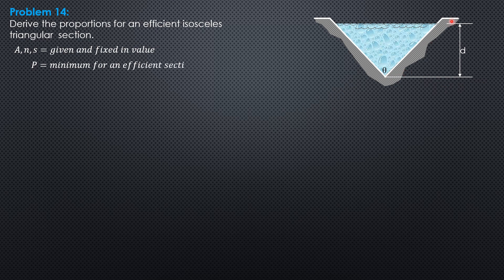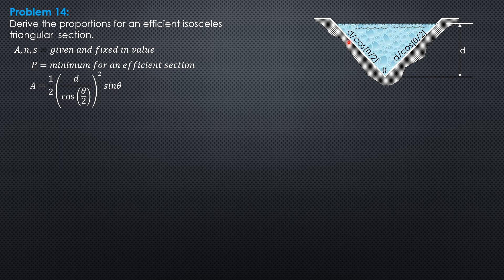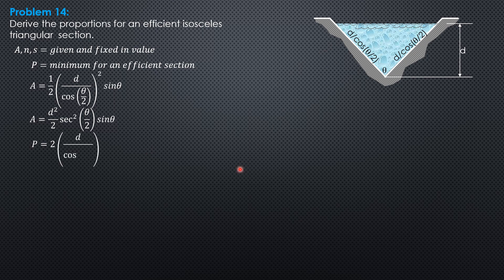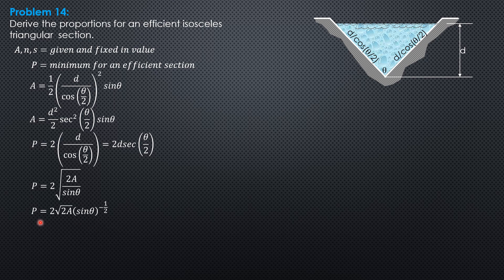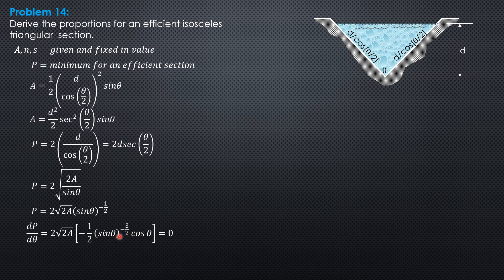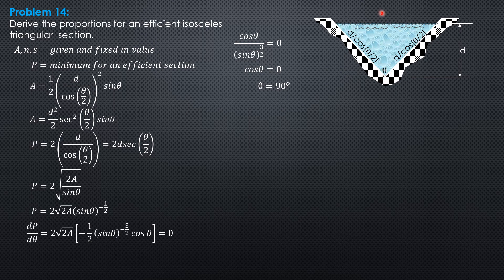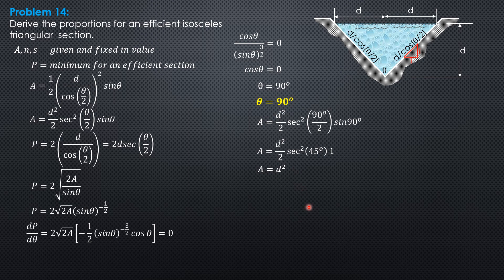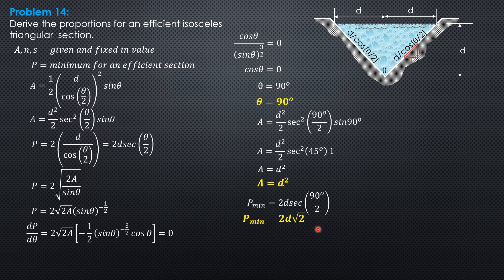OPEN CHANNELS, Example 14